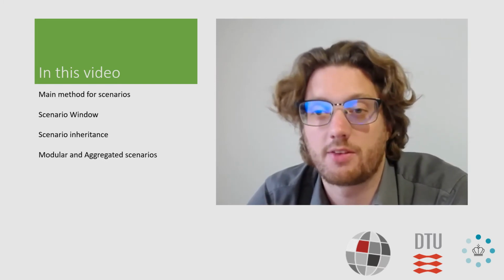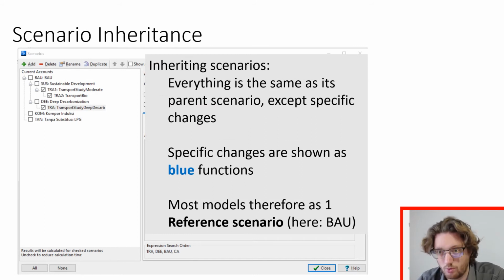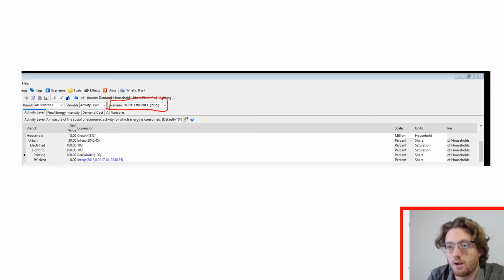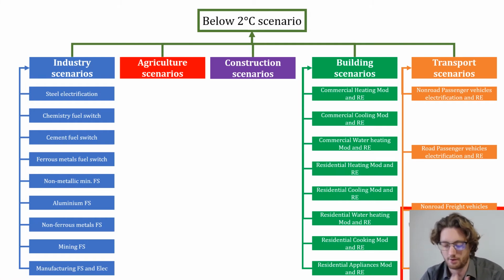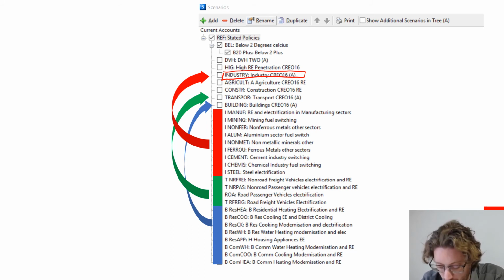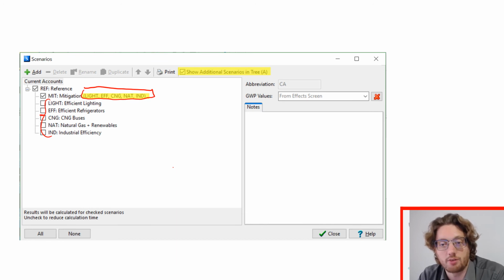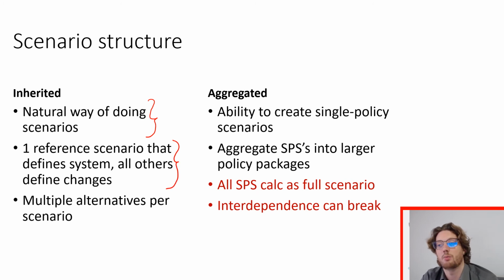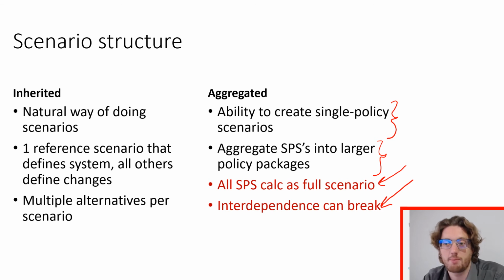Lesson 1 07 – Scenarios in LEAP